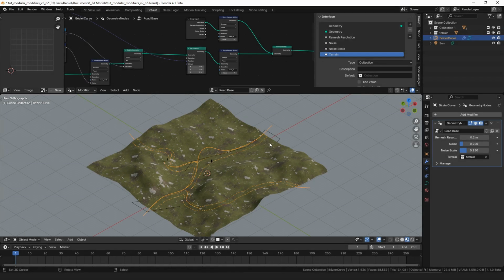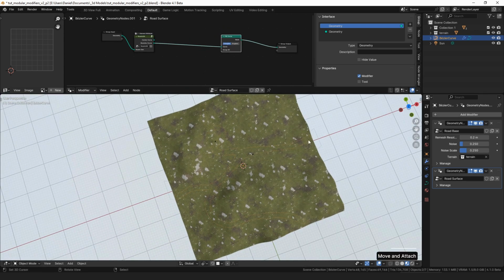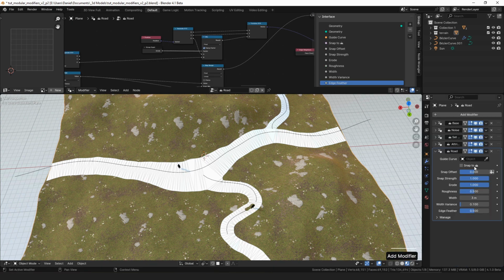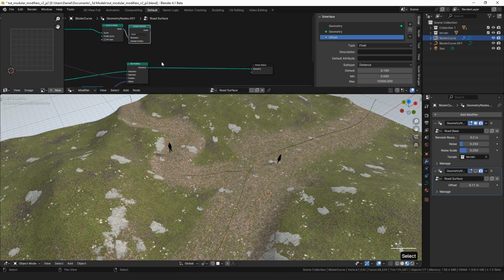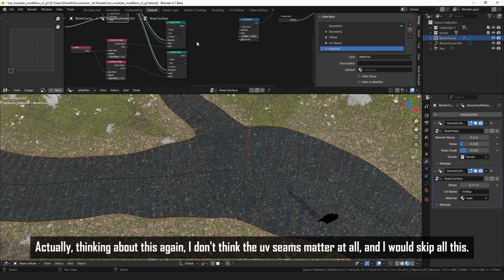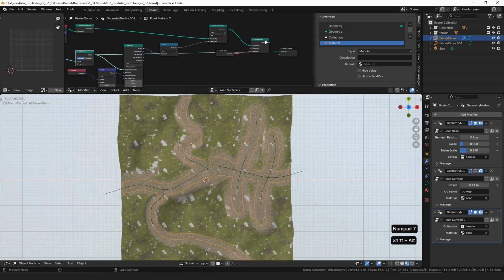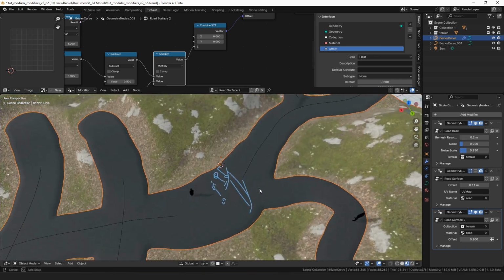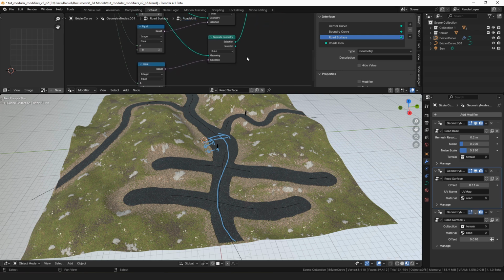Road Surfaces: Making Modular Modifiers - Part 2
In this video series, I demonstrate how to make 'Modular Modifiers' which is the idea behind how TerraNode, the Build Roof modifiers, and the upcoming fence modifiers work.
The idea is to provide flexibility by tagging and saving temporary geometry in the mesh until the whole modifier stack has been processed.  Then the tasks of whatever we are trying to make can be broken up into smaller modifiers some of which can be swapped out to provide different results.
In the series, I plan to make a set of nodes that will allow the user to create roads and paths, with modifiers for things like curbs, surfaces, guard-rails, signs, etc.

0:00 quick recap and the plan
1:37 road utility node group
3:10 road surface modifier
6:08 terrain editing
7:54 prepare for uvs (snap base to terrain)
10:33 uv unwrap (I changed my mind on this)
16:21 alternative surface modifier
21:52 pros/cons of both modifiers
23:13 append output to input (make it modular)
26:25 final thoughts, it a wip